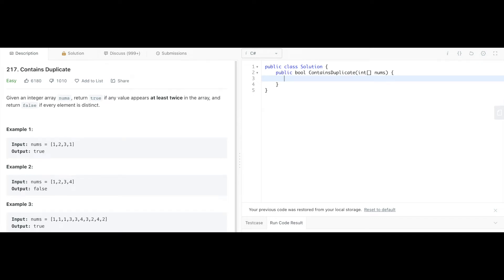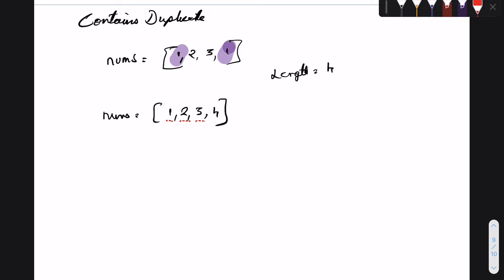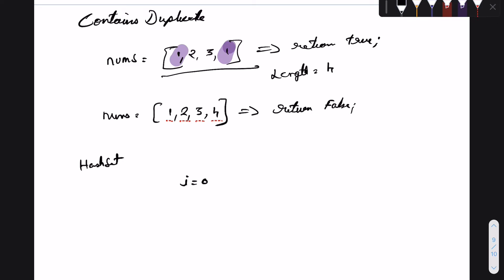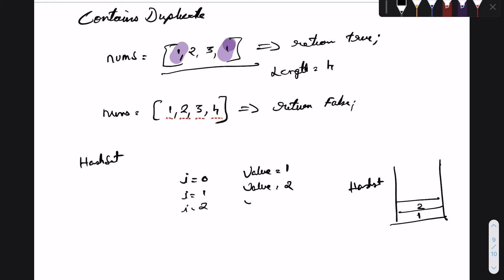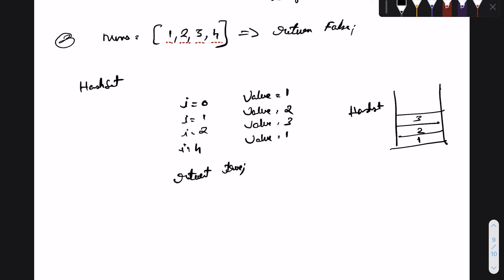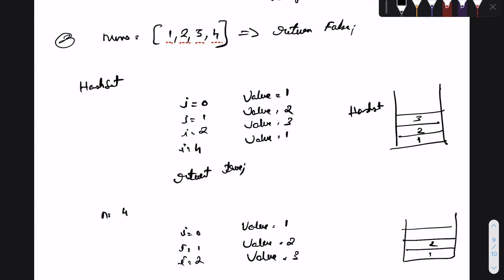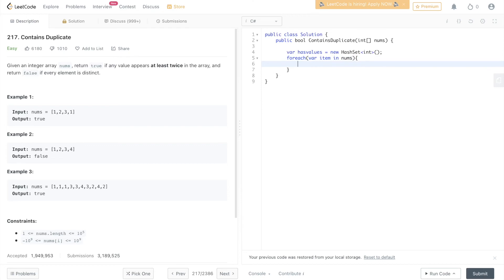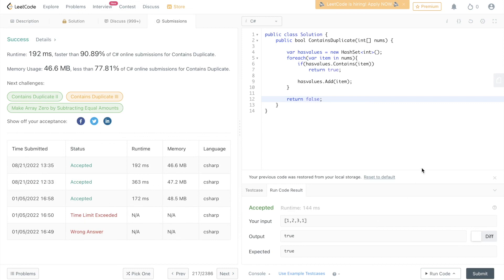Contains Duplicate - Leetcode 217 - C#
This question is from the Blind 75 series, The solution explained is of O(n) Time Complexity and uses O(n) space complexity.